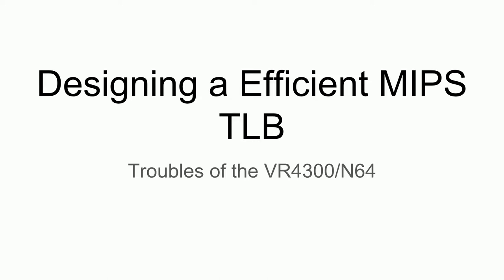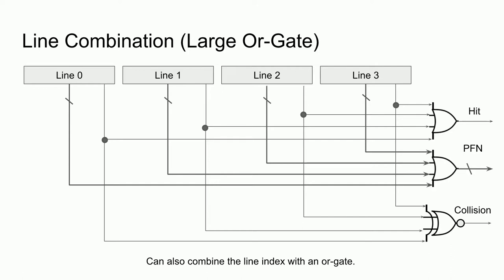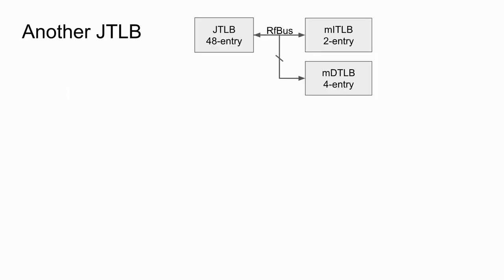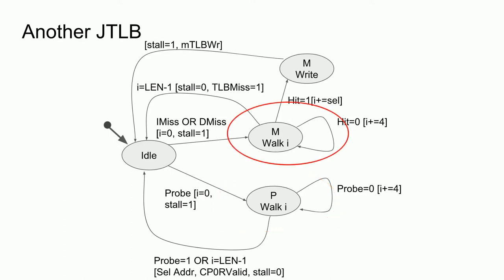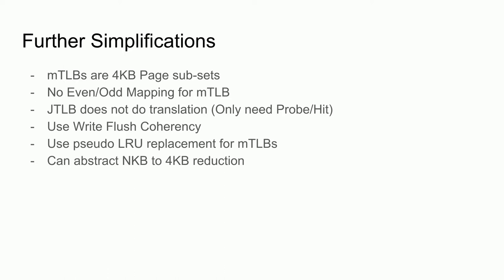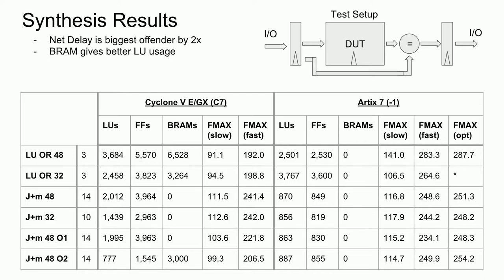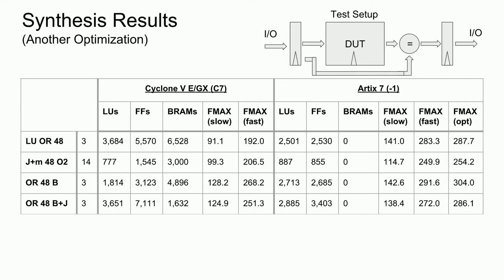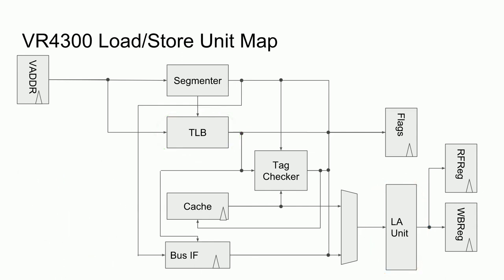Designing an Efficient MIPS TLB [Part 2]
Part 2 of 2 detailing the design an implementation of a FPGA based MIPS Translation Look aside Buffer (TLB) to be used in the VR4300 CPU implementation. Additionally looks at expanding the TLB for an Emotion Engine R5900 CPU.

Vivado Synthesis Settings
Optimization Settings:

Synthesis - Flow_AlternateRoutability
-directive FewerCarryChains
-retiming
Implementation -Performance_Retiming
Place Design
-directive ExtraPostPlacementOpt
Post-Place Phys Opt
-enabled
-directive AlternateFlowWithRetiming
Post-Route Phys Opt Design
-enabled
-directive default
Additional optimizations
Phys_Opt_Design -critical_Cell_Opt
Phys_Opt_Design -routing_opt
Phys_Opt_Design -placement_opt
Phys_Opt_Design -rewire
Phys_Opt_Design -retime